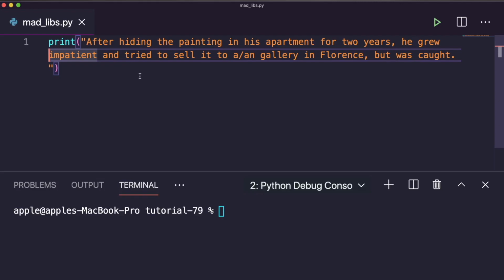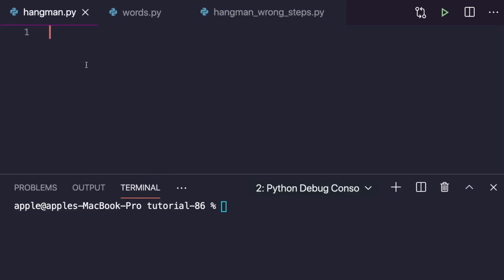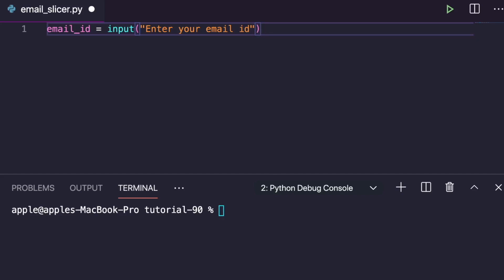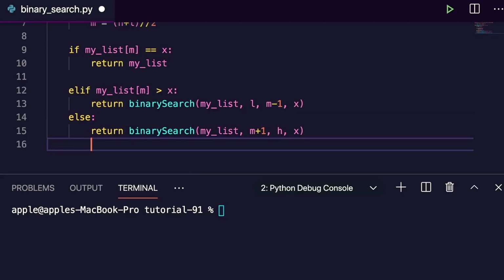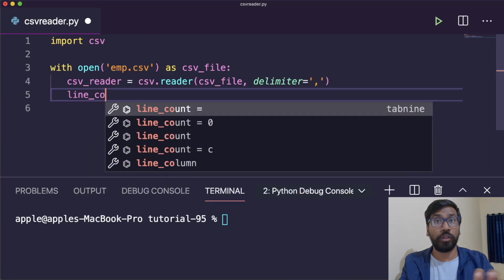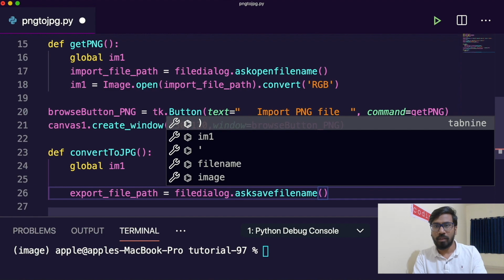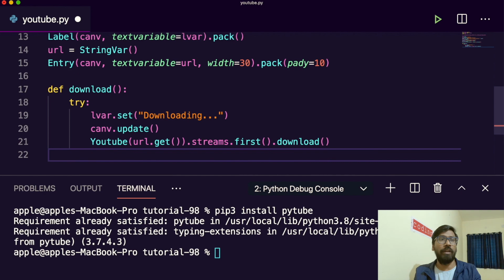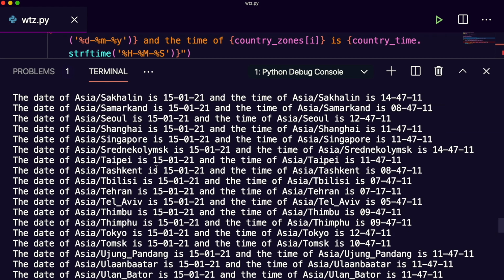[46] 10 Python Projects for Beginners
In this video,  we will discuss 10 python projects for beginners so that you will have a basic idea on python projects and it will help you to develop the real-life project.

Projects:

00:08 Mad Libs Game
05:34 Dice Rolling Simulator Game
12:38 Hangman Game
25:15 Email Slicer
31:28 Binary Search Algorithm
44:09 Email Extraction
49:34 Reading CSV Files
58:43 Convert PNG to JPG
01:08:06 Youtube Video Downloader Application
01:21:53 World Clock